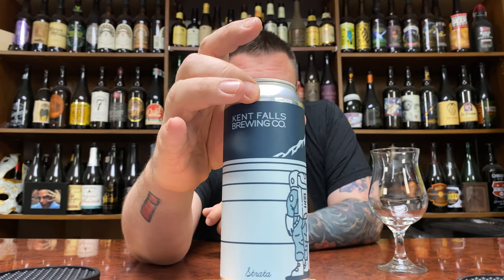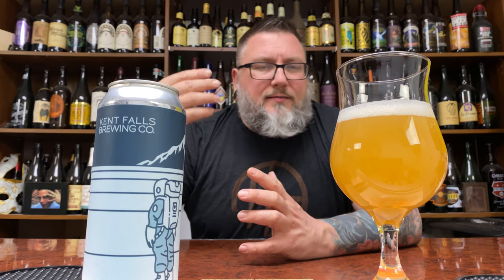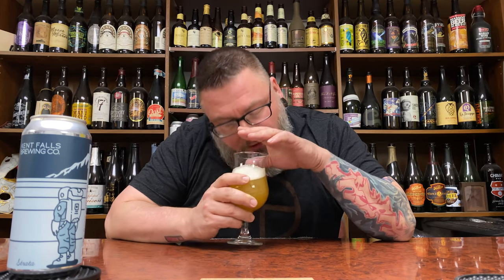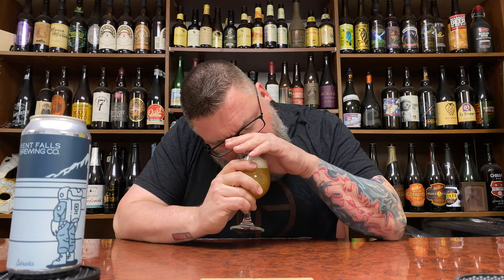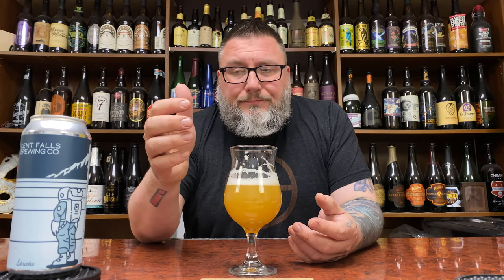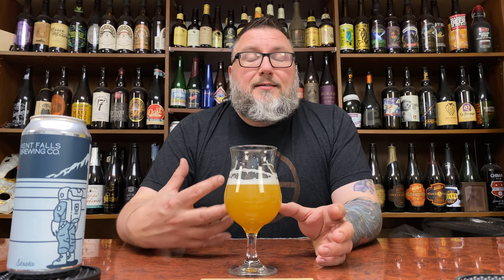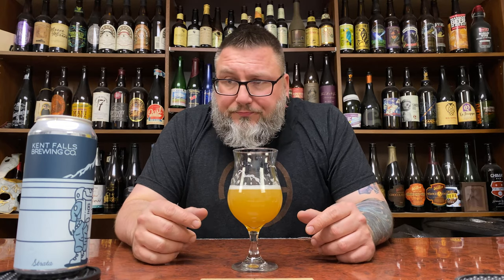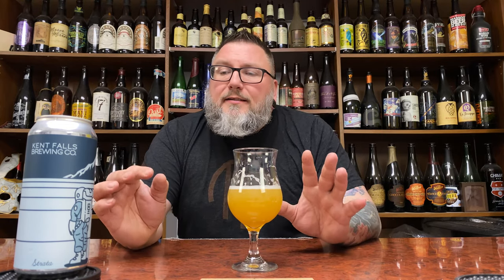Massive Beer Review 2536 Kent Falls Brewing All Alone with Everywhere to Go Strata Pale Ale